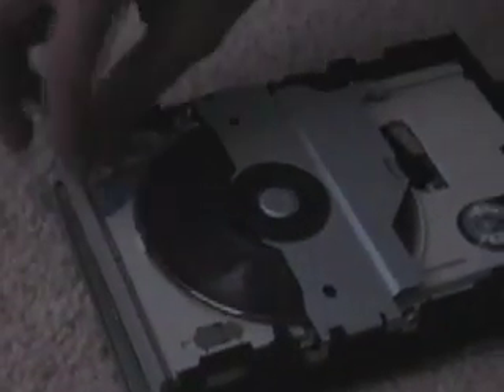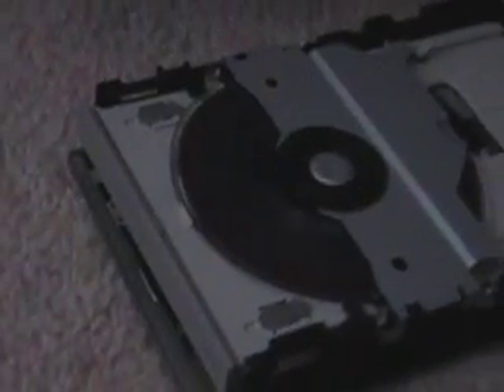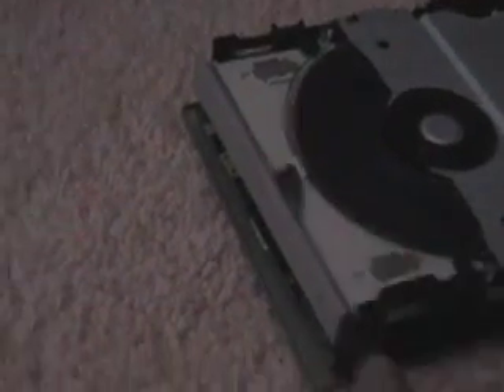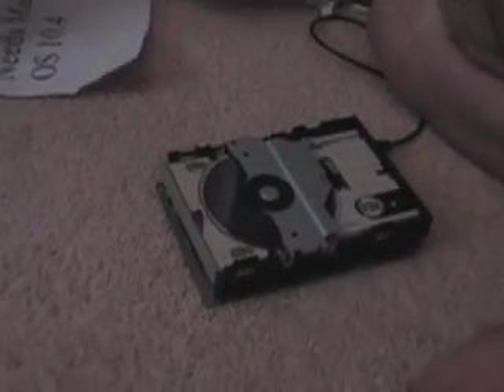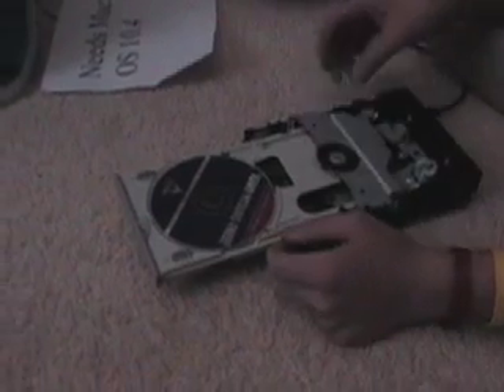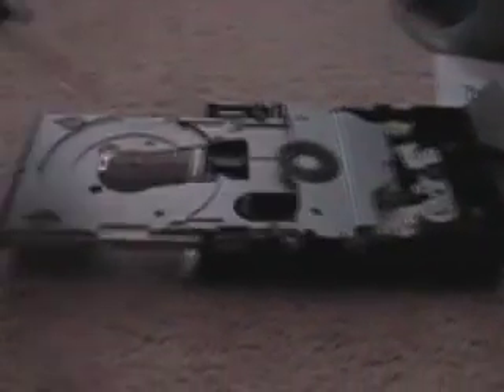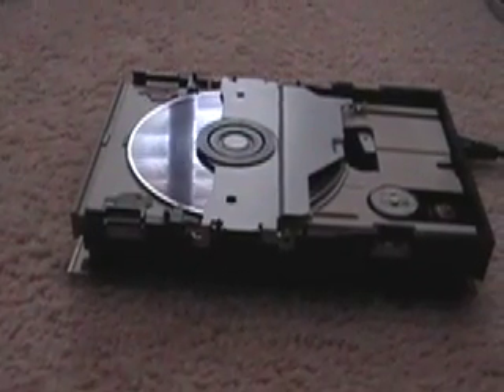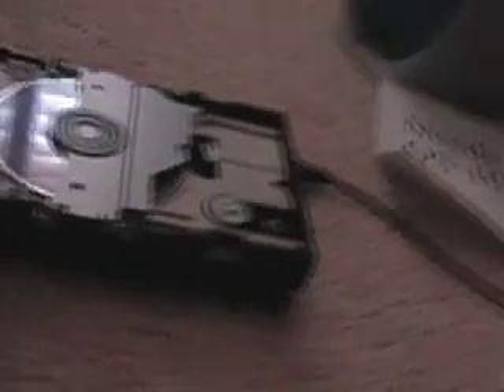How CD or DVD drives Work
John and I take apart an Optical Drive, and we try to show you how it works.